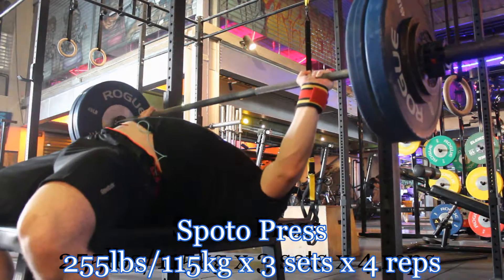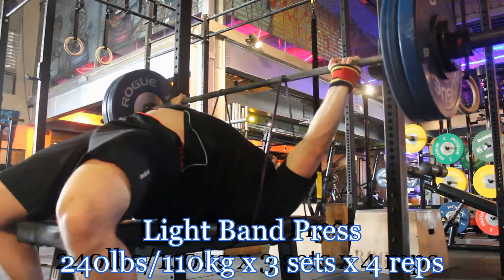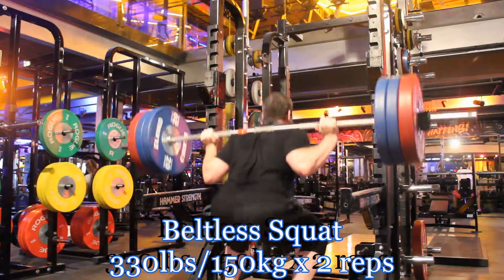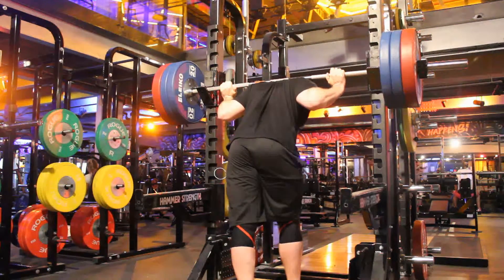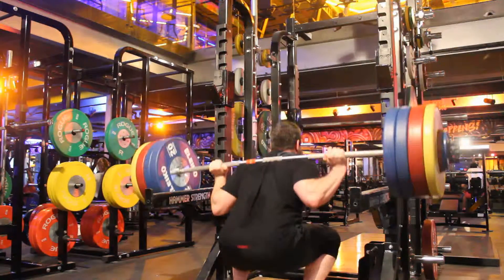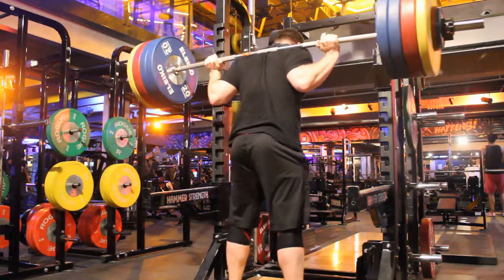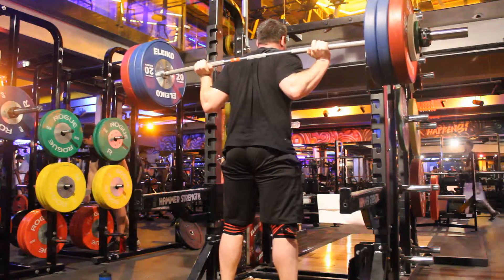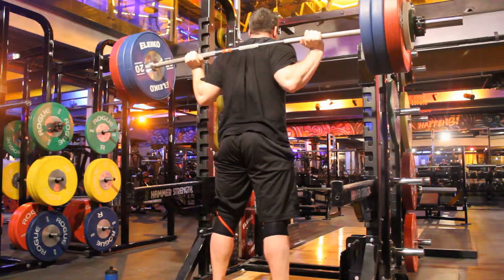Beltless Squats 415lbs/188kg x 2 sets x 5 reps and Bench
Training Highlights from 6th Feb 2016
Full Wrokout
Spoto Press 115kg x 3 sets x 4 reps
Band Press 110kg x 3 sets x 4 reps
Beltless Squat 188kg x 2 sets x 5 reps, 162kg x 3 sets x 7 reps